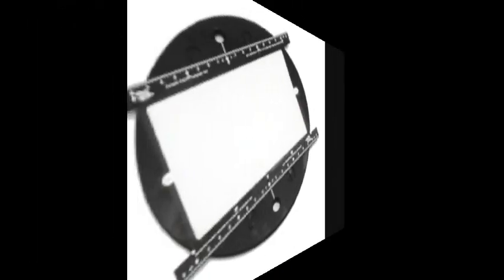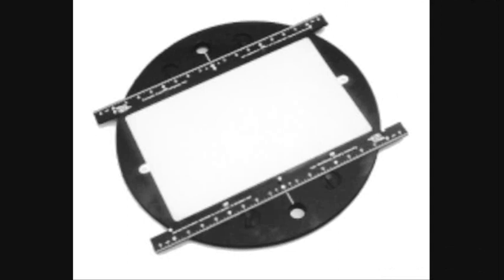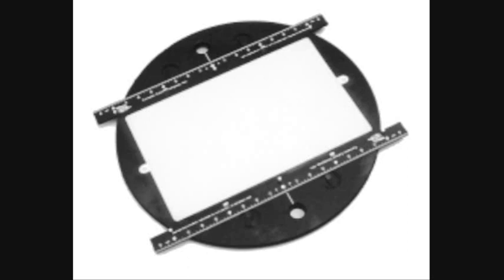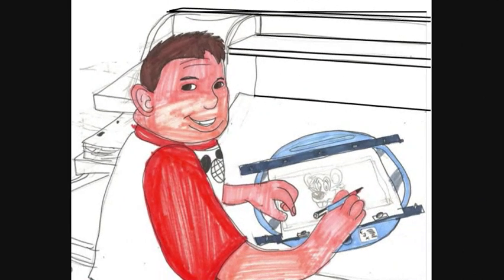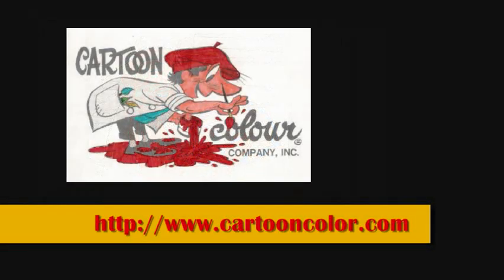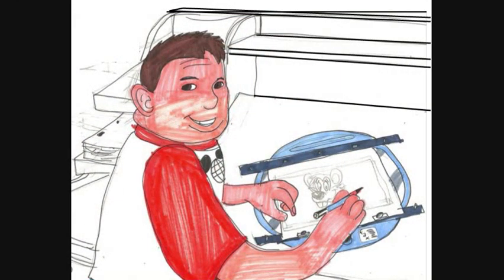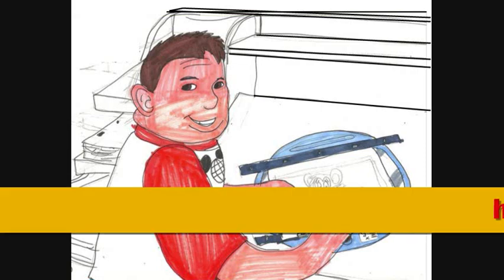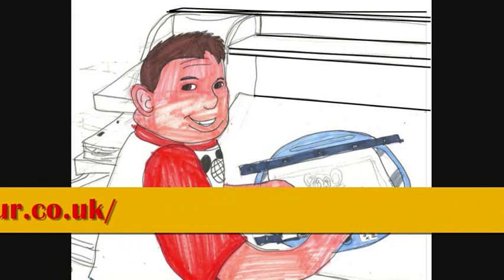My Audio-Visual Introduction about The UPCOMING Dream Desk Project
Dedicated to igafoteo (a.k.a. Michael's Mother) for Making this Video Possible.

To Shop Online for Traditional Animation Equipment in the United States,
or if you in other international countries (for example; England)
for more options on Traditional Animation Equipment in Most International Countries

Happy Animating,
Michael A. Igafo-Te'o
P.S., Have an EXCITING Christmas in December 25th, 2012!!! :)